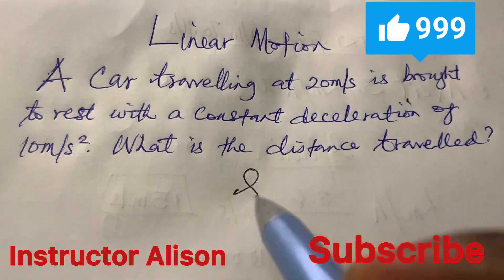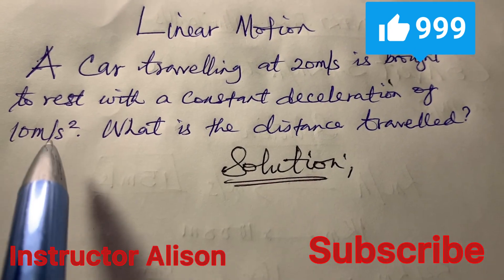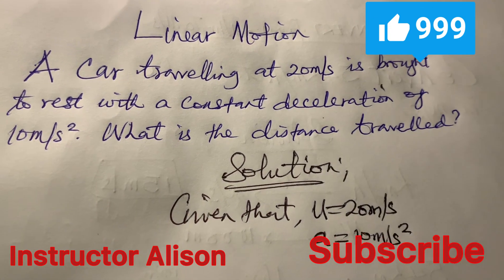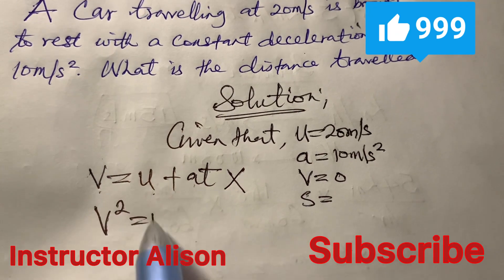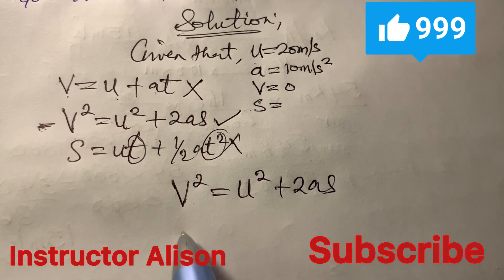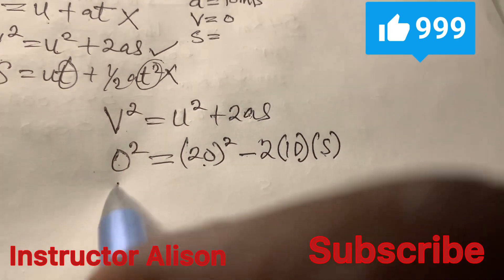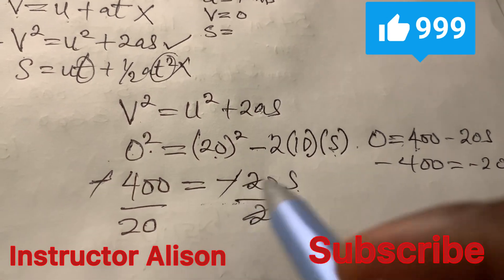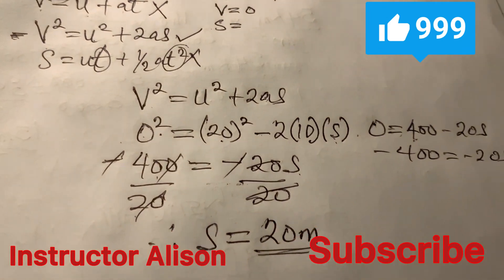Physics-Calculation in Linear Motion: How To Select The Right Equation Of Motion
A car traveling at 20m/s is brought to rest with a constant deceleration of 10m/s^2. What is the distance travelled?

Imagine you're in a car that's traveling at 20m/s. Suddenly, the brakes are applied and the car begins to decelerate at a constant rate of 10m/s^2.

How far will the car travel before it comes to a complete stop?

In this video, we'll use the equation for motion with constant acceleration to solve for the distance traveled.

This equation is based on the principle of constant acceleration, which states that an object's acceleration remains constant if no external forces act on it.

Your engagement helps us create more of the content you love.